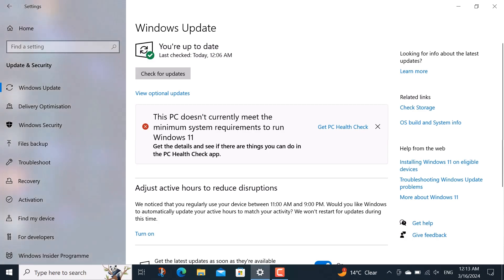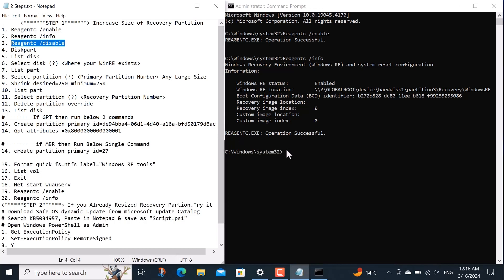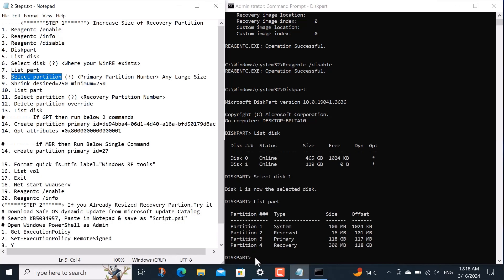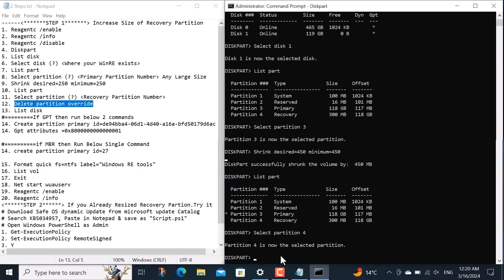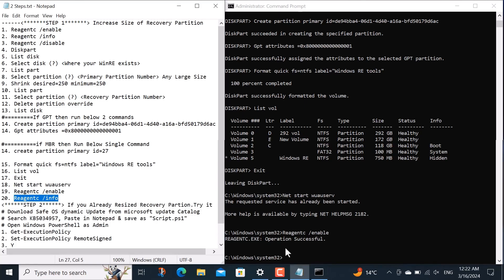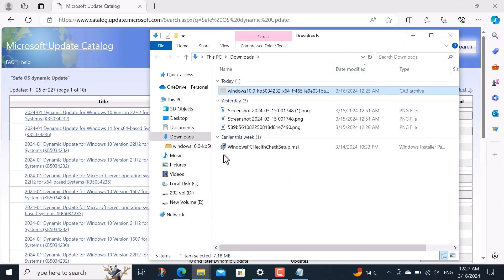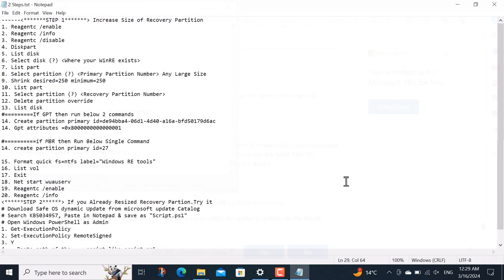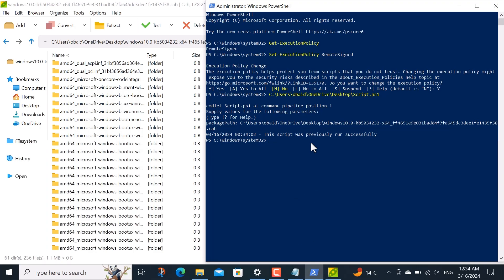Fix Windows Update Error 0x80070643: Step-by-Step Guide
Are you struggling with Windows 10 or 11 update error 0x80070643? Fret not! We've prepared a comprehensive guide to help you resolve this pesky issue once and for all.

In this detailed video tutorial, we'll walk you through the step-by-step process of fixing the error by increasing the size of your recovery partition, downloading a safe OS dynamic update from the Microsoft Update Catalog, and applying a script named KB5034957 from Microsoft.

STEP 1 Increase Size of Recovery Partition

1. Reagentc /enable
2. Reagentc /info
3. Reagentc /disable
4. Diskpart
5. List disk
6. Select disk # Where your WinRE exists
7. List part
8. Select partition # Primary Partition Number Any Large Size
9. Shrink desired=250 minimum=250
10. List part
11. Select partition # Recovery Partition Number
12. Delete partition override
13. List disk
# If GPT then run below 2 commands
14. Create partition primary id=de94bba4-06d1-4d40-a16a-bfd50179d6ac
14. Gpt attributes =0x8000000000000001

# if MBR then Run Below Single Command
14. create partition primary id=27

15. Format quick fs=ntfs label="Windows RE tools"
16. List vol
17. Exit
18. Net start wuauserv
19. Reagentc /enable
20. Reagentc /info

--- STEP 2 --- If you Already Resized Recovery Partition, Try it
# Download Safe OS dynamic Update from Microsoft Update Catalog
# Search KB5034957, Paste in Notepad & save as "Script.ps1"
# Open Windows PowerShell as Admin
1. Get-ExecutionPolicy
2. Set-ExecutionPolicy RemoteSigned
3. Y
4. --Paste path of the script like script.ps1--
5. --Now paste the Package path of ---OS dynamic Update"

Follow these detailed instructions meticulously to fix the error and get your Windows updates back on track! Remember, we're here to guide you every step of the way.